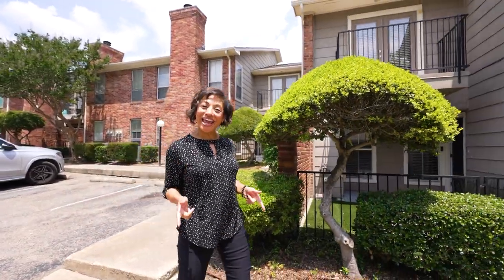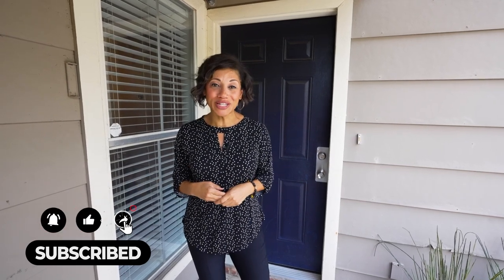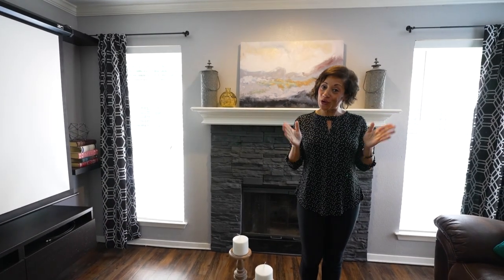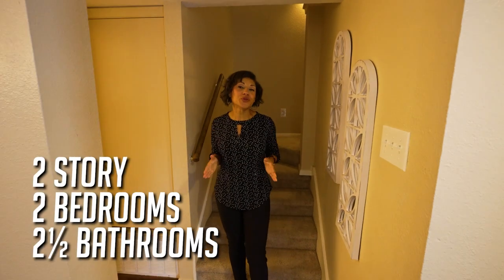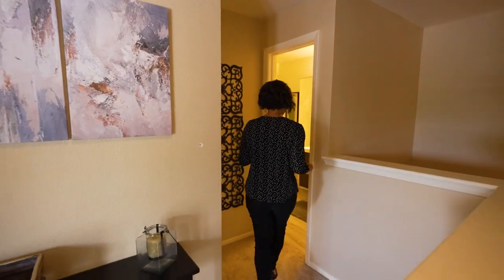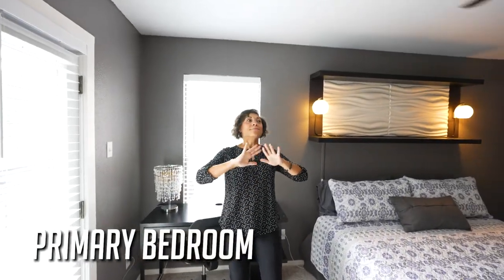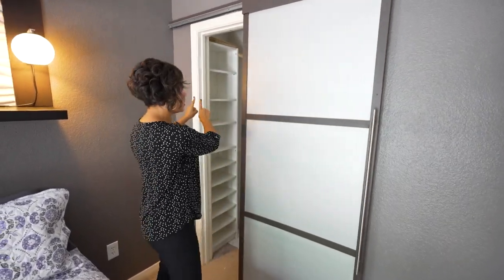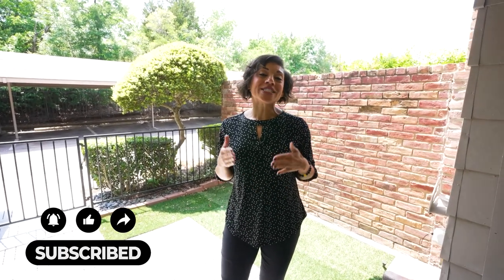✨Dallas Texas MODERN CONDO✨ | Living in Dallas Texas | Dallas Texas Real Estate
Are you looking for a MODERN CONDO in Dallas Texas? This Dallas Texas home for sale is under $300,000 and could be the PERFECT fit for you if you're thinking about moving to Dallas Texas! If you're thinking about living in Dallas Texas, this $229,000 MODERN CONDO in Dallas Texas is a great choice.
This beautiful & luxurious modern condo is right in the heart of Dallas TX! Amazing location just minutes from North Park Mall, White Rock Lake, shops, restaurants, area attractions and amenities! This 2 BR, 2.5 Bath, 2 story condo includes a 120” screen & projection system, custom sliding doors in primary bedroom, built-ins and custom accents throughout! Primary master retreat with French door balcony, private patio-courtyard area, & a modern kitchen with stainless steel appliances. Nestled in a quiet gated community and includes its own reserved covered parking space & access to private community pool. This is a RARE find and the one you've been waiting for!
If you're thinking about living in Dallas Texas, or any other Dallas Texas suburb, we'd love to help! We would love to help you navigate the Dallas Texas real estate market. Just give us a call, shoot us a text, send us an email, or schedule a Zoom call, and we'd love to help you make a smooth move to Dallas Texas!

📝 Preferred Texas Mortgage Partner: Brian McCauley Mortgage Team
🏠 MUST WATCH Dallas Texas Videos:
00:00 - Intro to 7510 Holly Hill #109 Dallas, TX
00:32 - About this Town Home
01:02 - Welcome home!
01:22 - Courtyard
01:50 - Living area
02:27 - Dining area
02:50 - Kitchen
03:29 - House Details
03:34 - Half Bath
03:36 - Laundry area
03:56 - Bedroom 1
04:45 - Bathroom 1
05:50 - Primary Bedroom
06:22 - Primary Bathroom
07:35 - Wrap up to 7510 Holly Hill #109 Dallas, TX
3 Cords Realty Group - Brokered by EXP Realty